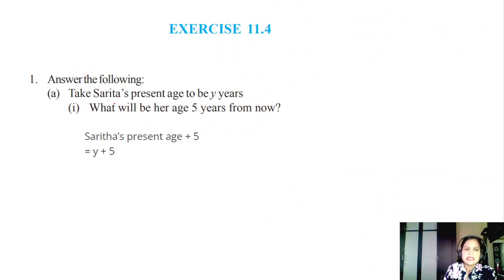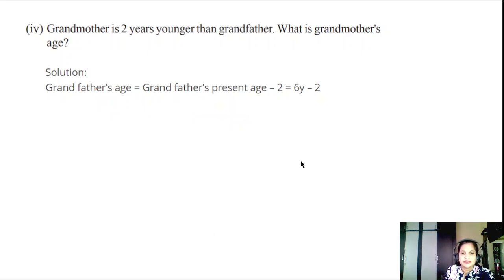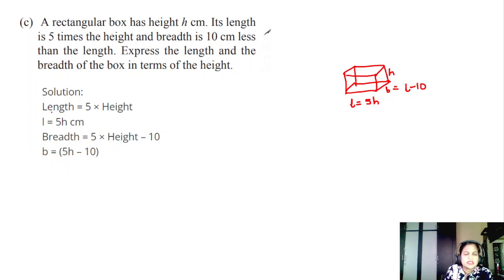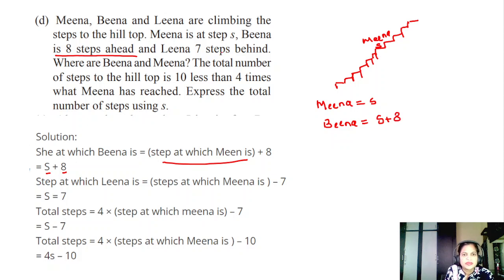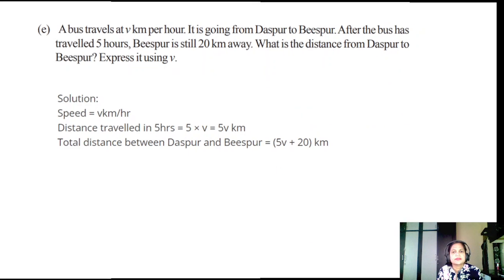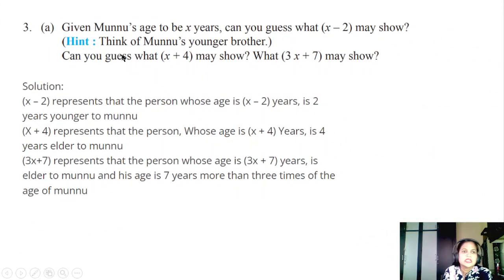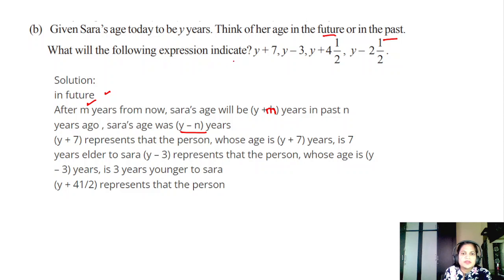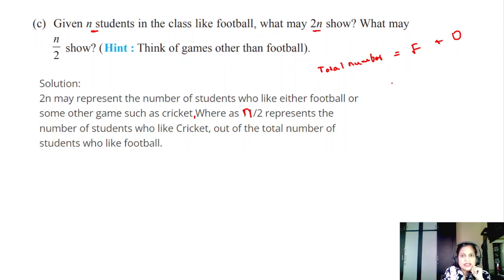chapter 11 exercise 11 4 part 9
exercise 11.4 class 6, algebra exercise 11.4 class 6,
chapter 11 algebra class 6 ktbs, chapter 11 algebra introduction class 6, chapter 11 algebra introduction class 6 questions and answers, algebra class 6 solutions, algebra class 6 notes,